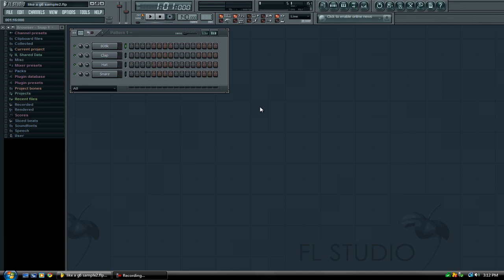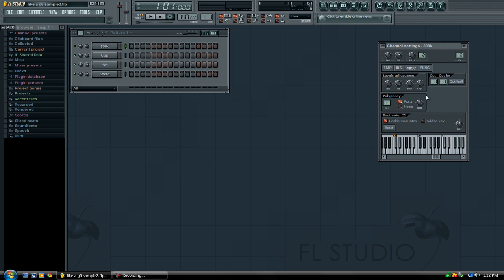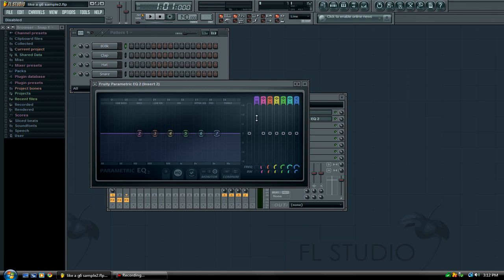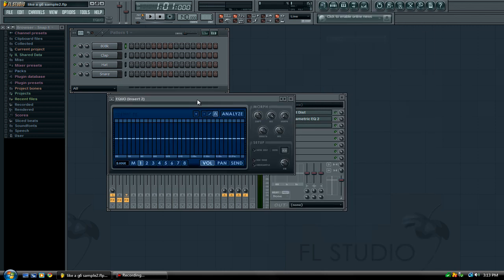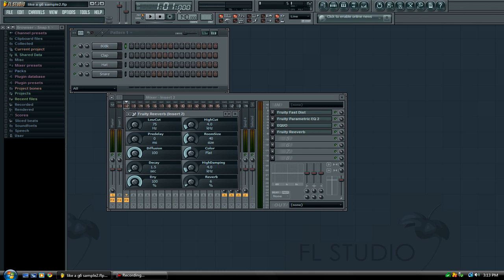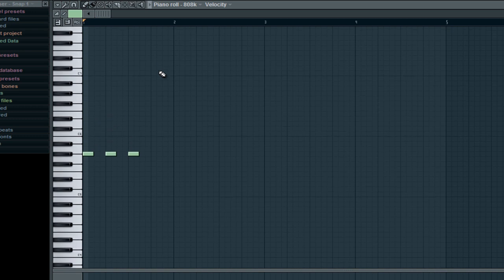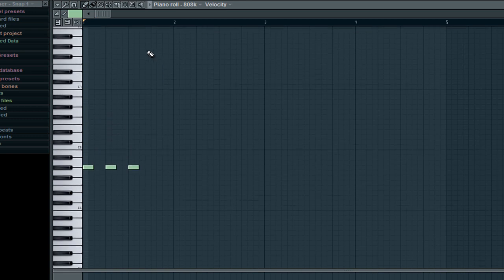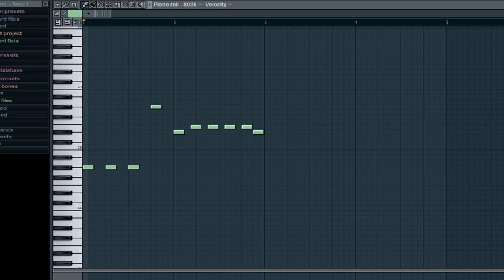How to Make the Like A G6 Sound on FL Studio 9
This is how to make the like a g6 sound in fl studio 9.